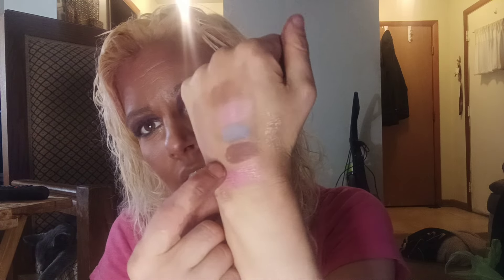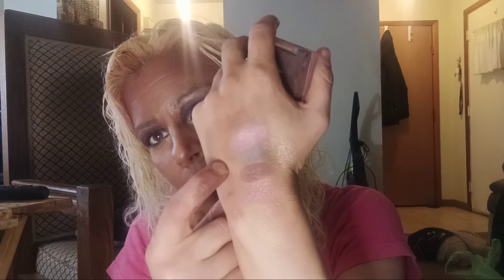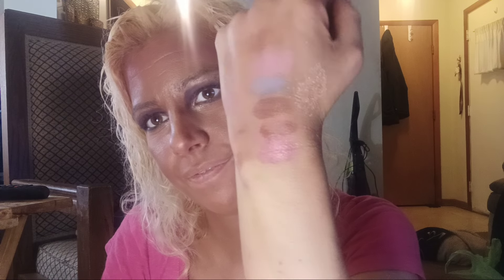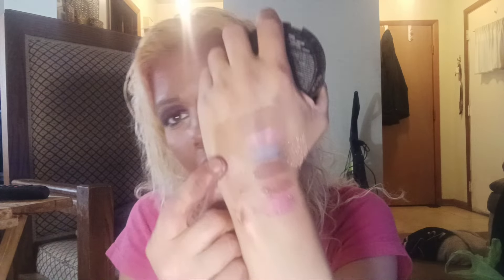project10pan rollingstyle projectpan got empties